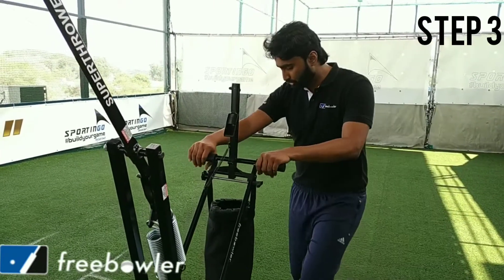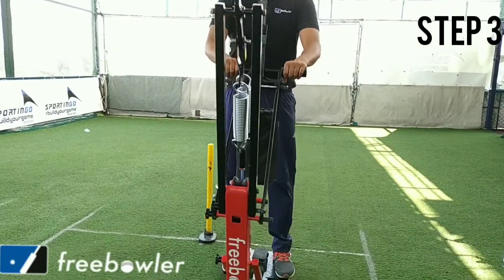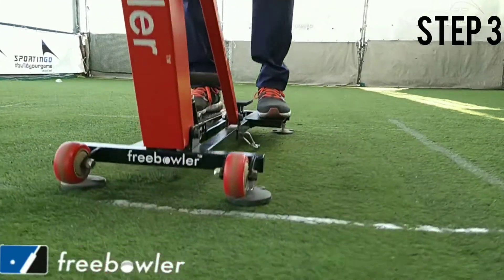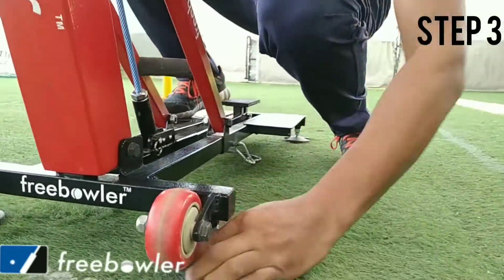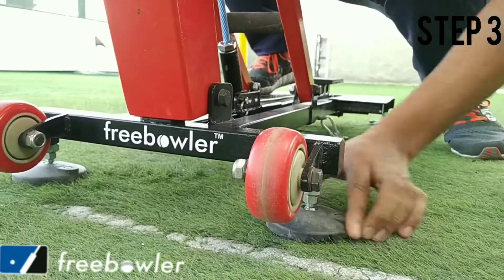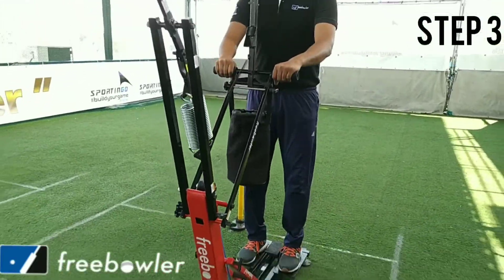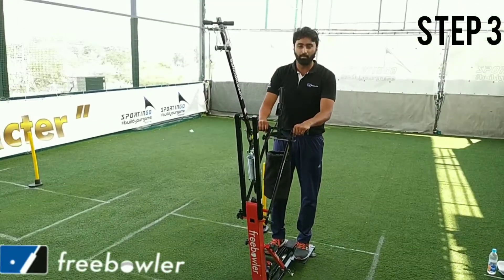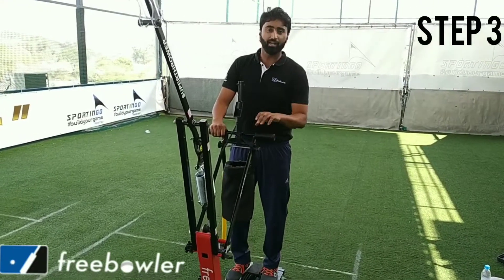Step-3 | Superthrower Training